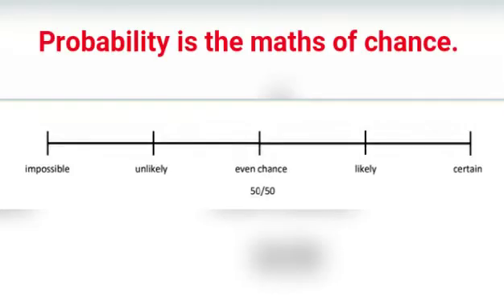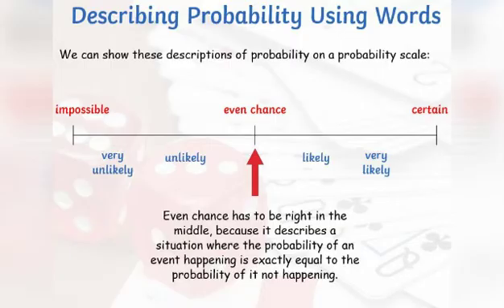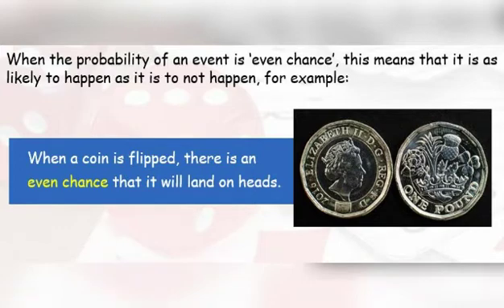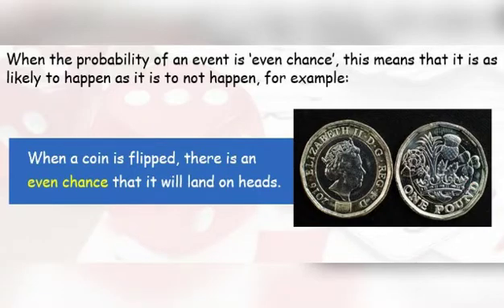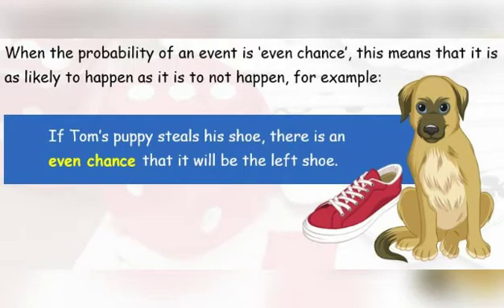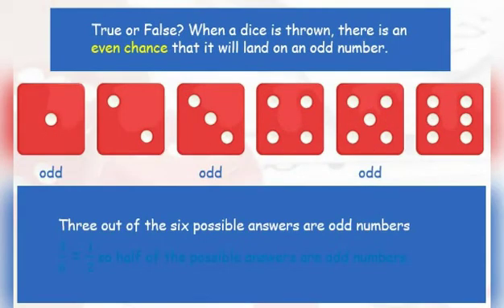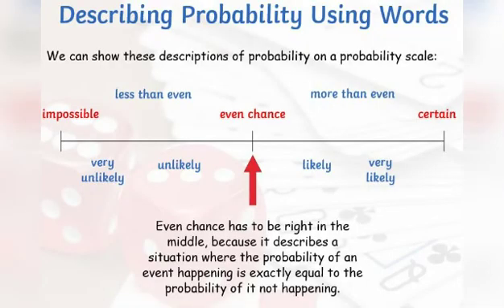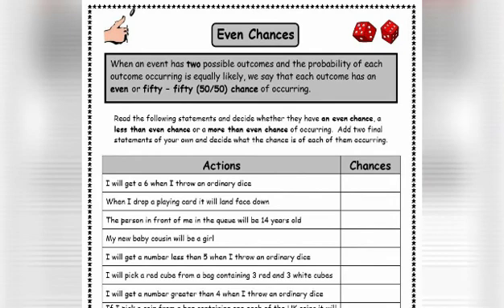Probability part two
Mrs Bell tells us about an "even chance" and we look at different examples.